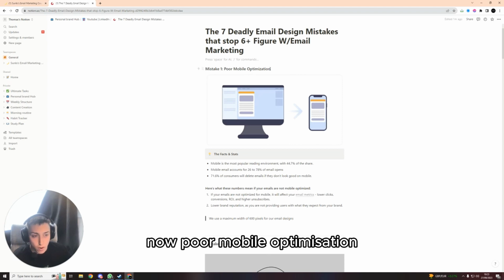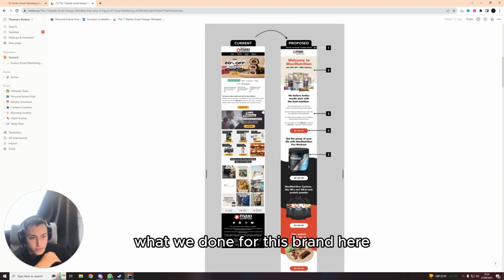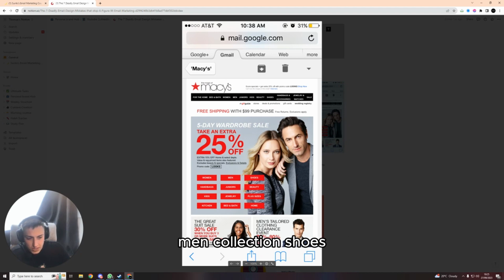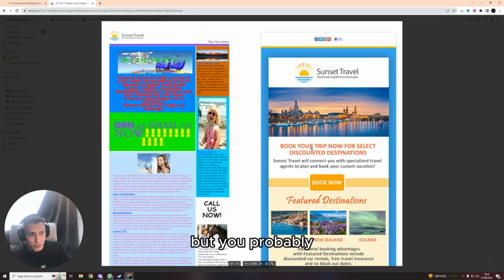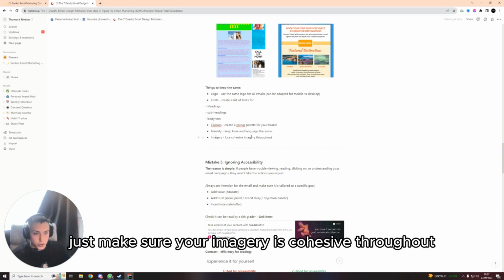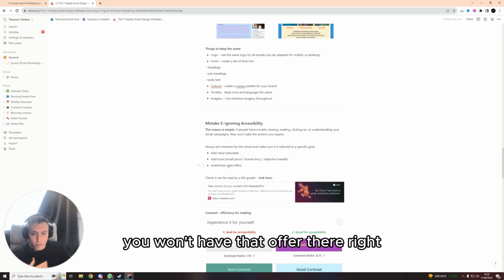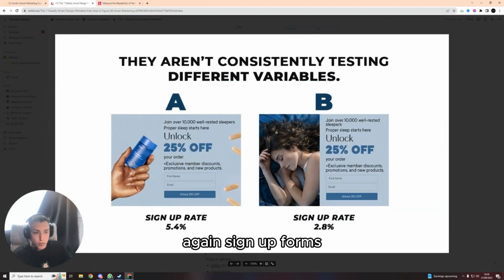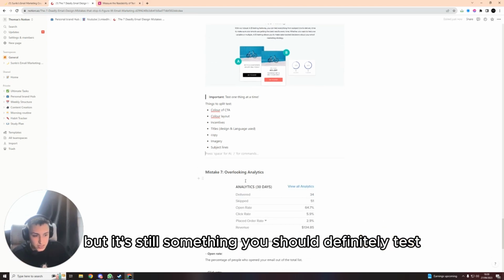7 Email Design Mistakes That Prevent $100k+ Per Month On Klaviyo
🔥 In today's video, we're diving into the 7 most common design mistakes that many ecommerce brands make when crafting their email campaigns. These errors can seriously hinder your brand's growth potential, especially in the realm of backend remarketing!

💰 Are you an ecommerce brand owner earning over $50k per month? Consider outsourcing your email marketing to save time and resources.

🔺 If you're interested in learning how we routinely generate $30k - $250k in under 60 days for our clients at Sunlo Consulting then watch the FREE TRAINING below 👇